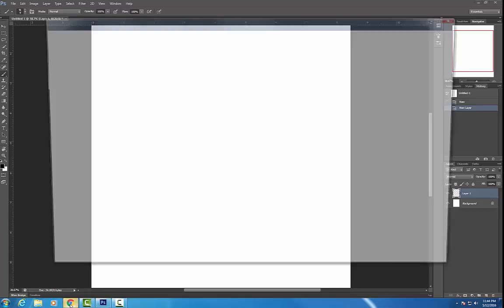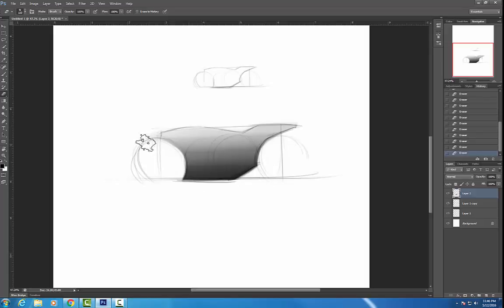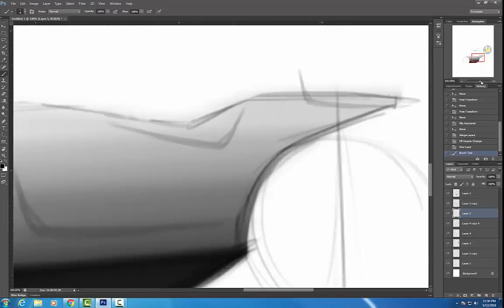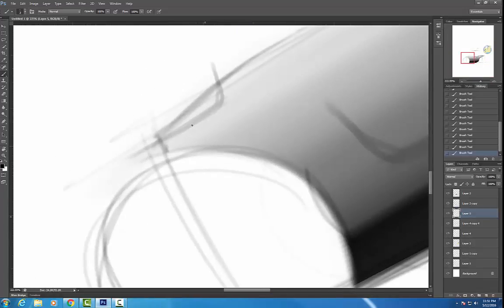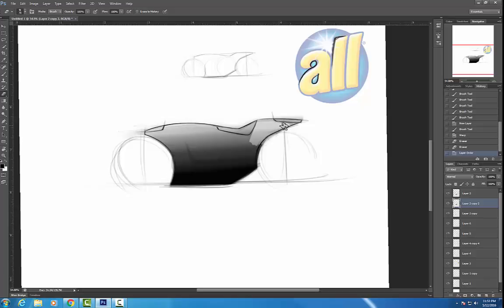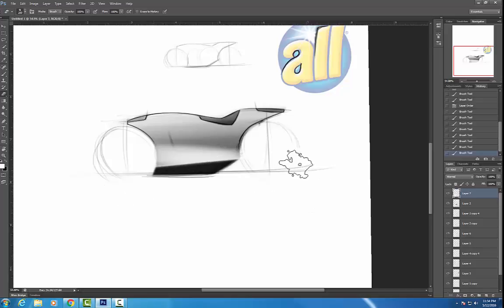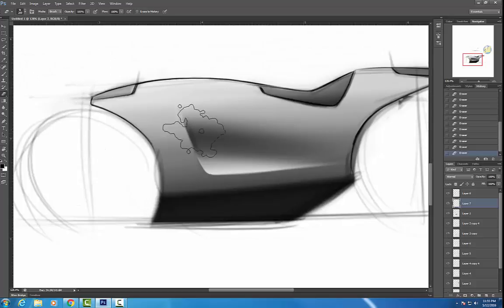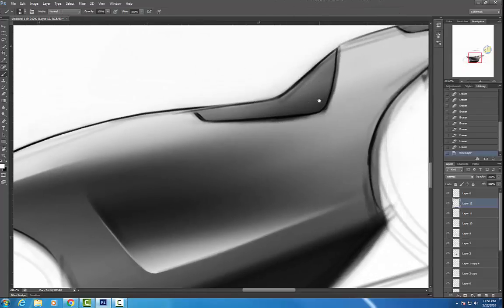RWC BIKE Demo - Concept Design Quest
Random Word Challenge for a Motorcycle body.